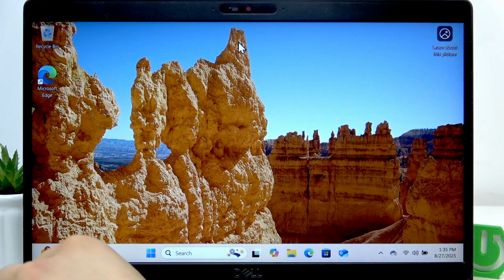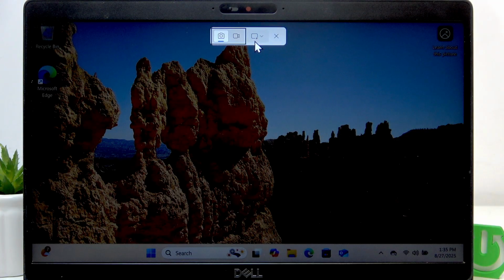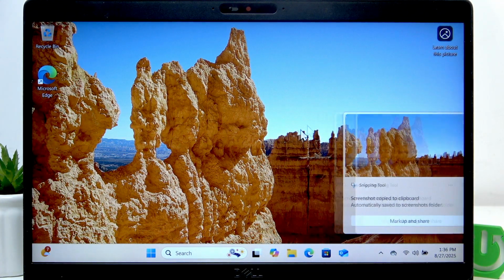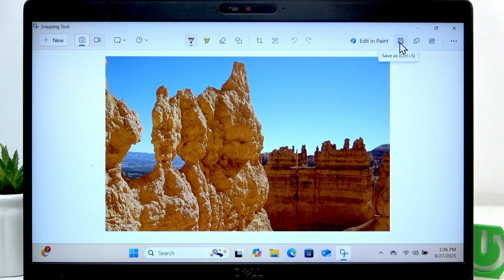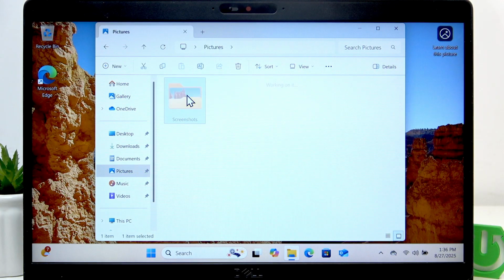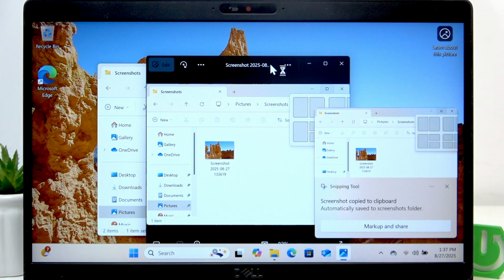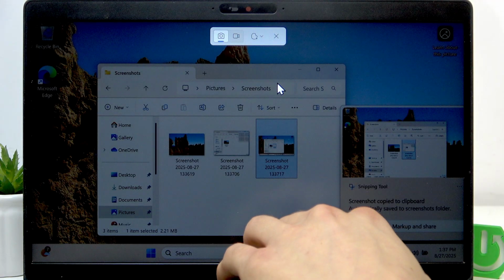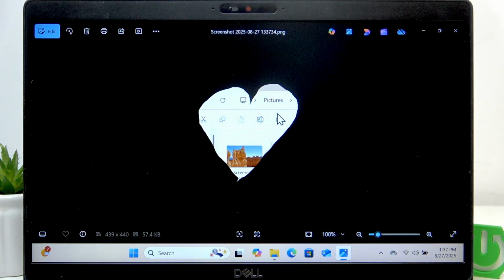DELL LATITUDE 5400 – How to Take a Screenshot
Learn how to take a screenshot on your DELL LATITUDE 5400 laptop quickly and easily. In this video, we show you step-by-step methods to capture your screen using keyboard shortcuts like Windows + Shift + S, as well as the F10 Print Screen button. You’ll discover how to use the built-in screenshot bar, select different screenshot modes such as rectangular, window, full screen, and freeform, and find your saved screenshots in the Pictures folder. We also cover how to edit and save your screenshots using quick tools or Paint. Whether you need to capture a specific area, a window, or the entire screen, this guide will help you get the most out of your DELL LATITUDE 5400 screenshot features. Perfect for anyone looking to save, edit, or share what’s on their laptop display.

How to take a screenshot on DELL LATITUDE 5400?
How to use Windows Shift S for screenshots on DELL LATITUDE 5400?
Where are screenshots saved on DELL LATITUDE 5400?

0:00 Introduction
0:08 Keyboard shortcuts for screenshots
0:22 Using the screenshot bar
0:34 Choosing screenshot modes
0:47 Rectangular screenshot
1:02 Editing and saving screenshots
1:17 Finding your screenshots
1:25 Window screenshot
1:40 Full screen screenshot
1:53 Freeform screenshot
2:15 Conclusion